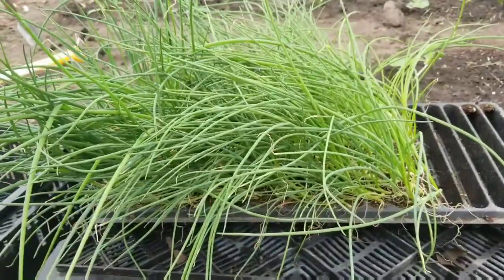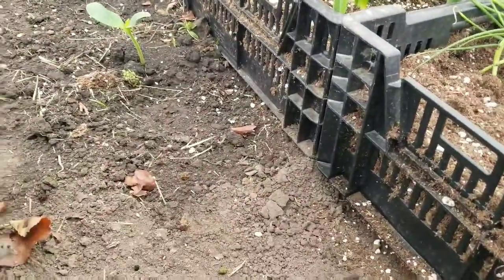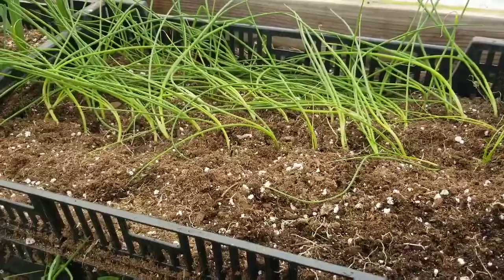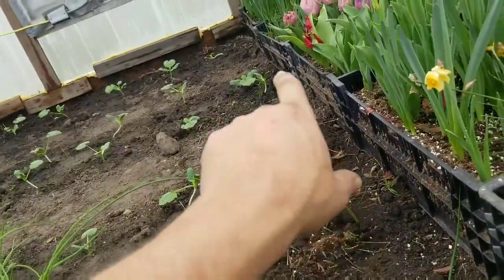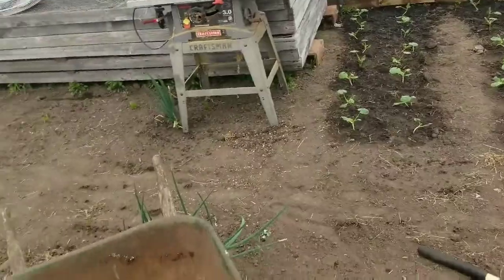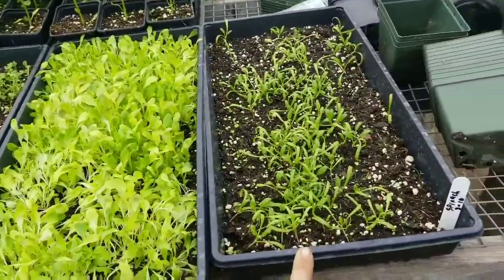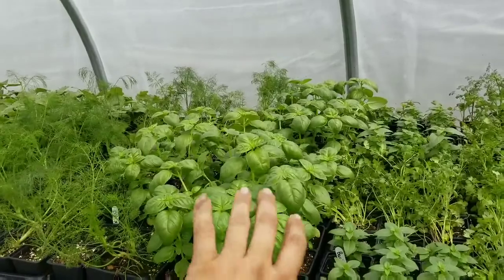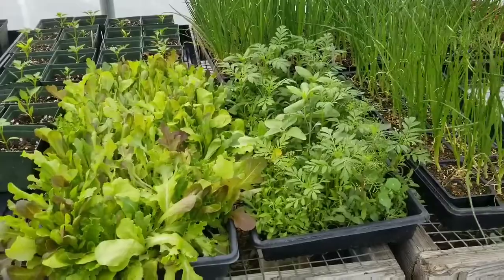Planting green onions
planting green onions in the greenhouse.